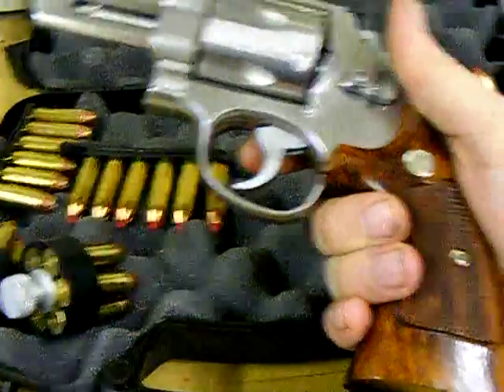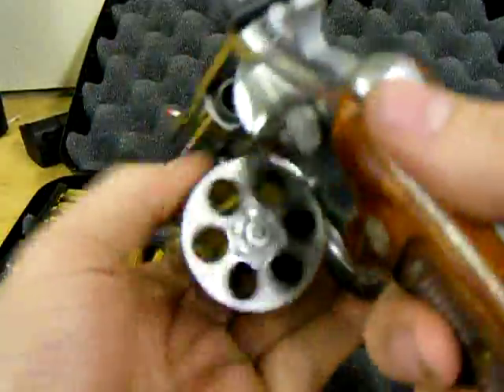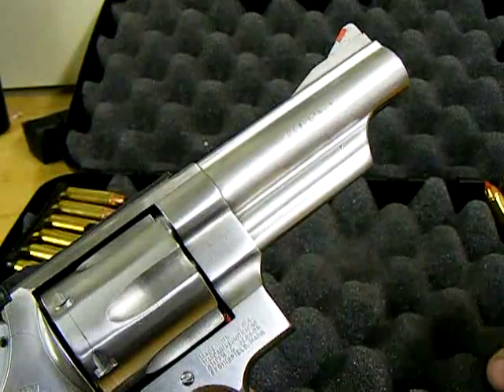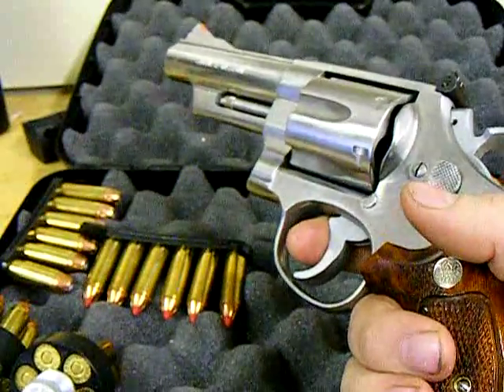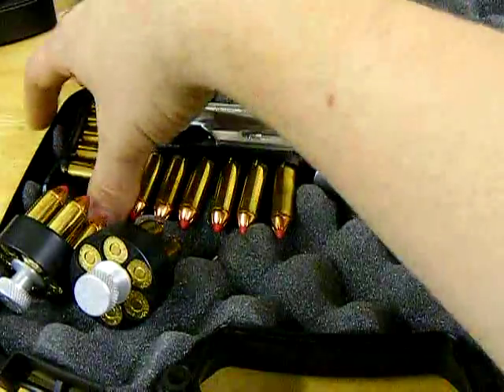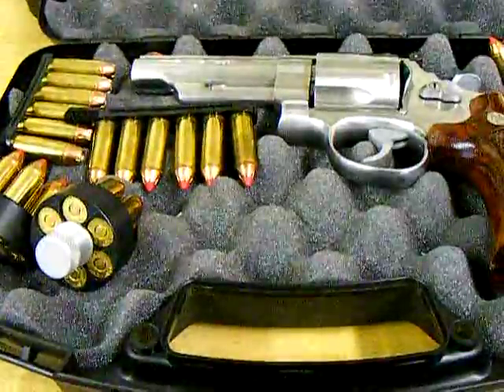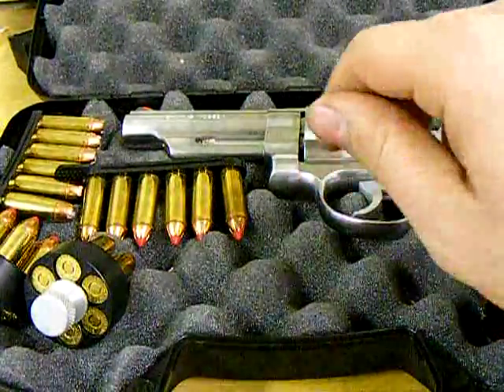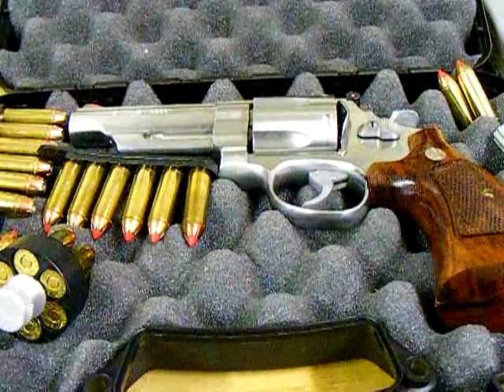Smith and Wesson 629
My review of my 1986 S&W 629 4" in 44 magnum.